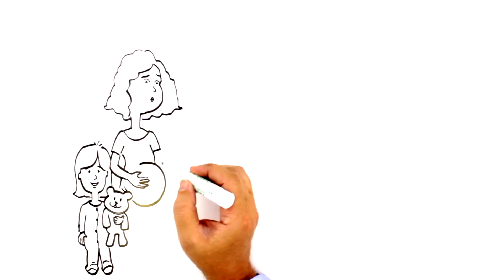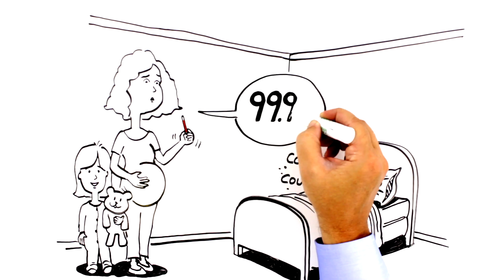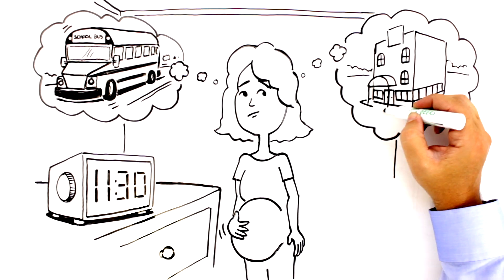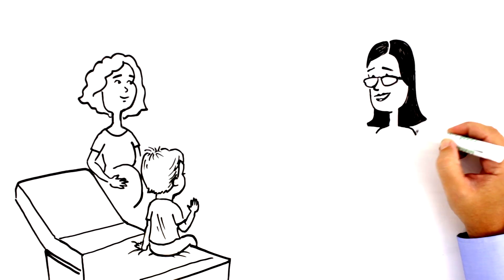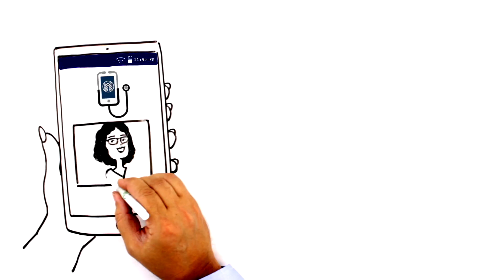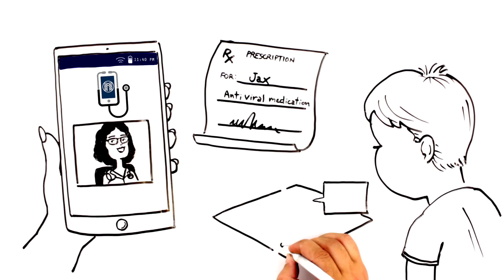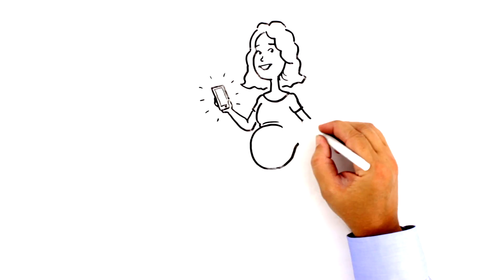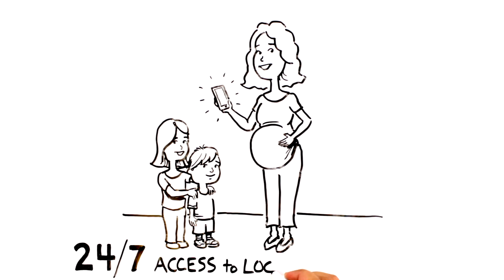MemorialCareNow - Feel better now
Download our new telemedicine app, MemorialCareNow, for all your express care needs.